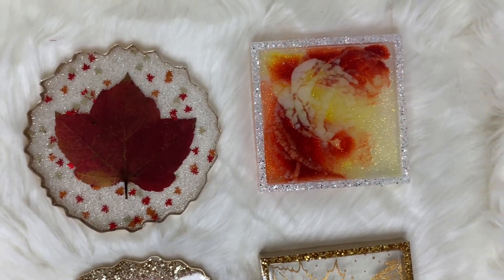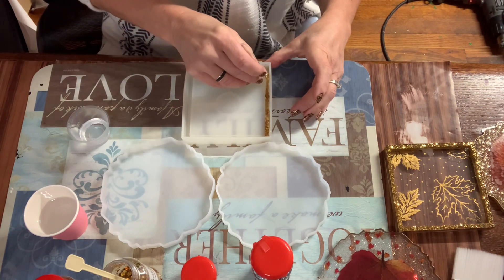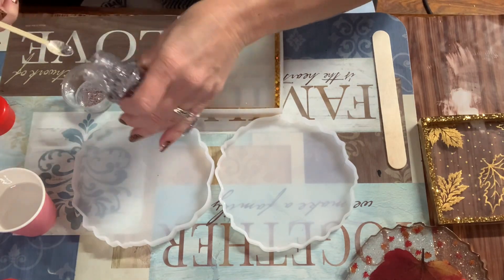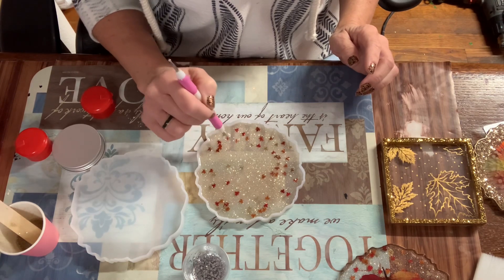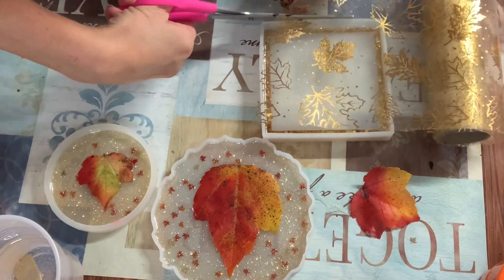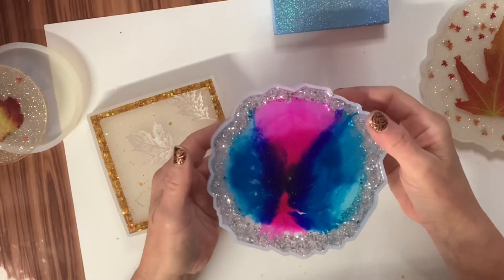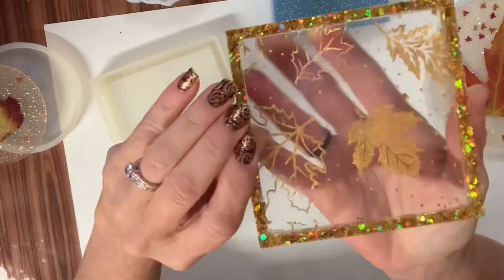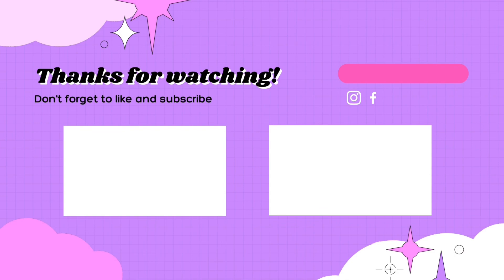Resin coasters. Real leaves in resin. Mesh in resin. Glitter resin coasters.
Hello all. In this video I'm showing you how I made these resin coasters. Keep on scrolling for a list of products that I used.

Sorry all, I'm no longer linking  some of the products I use unless I have an affiliate link or discount codes but I will let you know where you can find the products.

Products:
Glitter
Colors used - Silver Surfer, Gold Rush, Honeycomb, Autumn Leaves

Geode Resin Mold

Square Resin Mold

Epoxy - I used epoxy with UV protectant that is fully cured in 72 hours.

Rotary tool

Leaf mesh from Dollar Tree. Probably unavailable now.

or my FB Group or